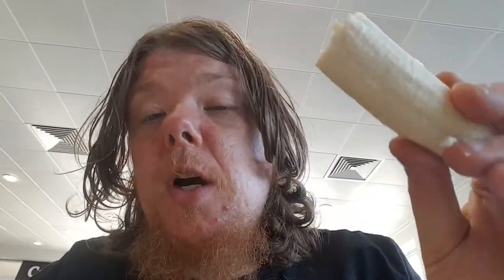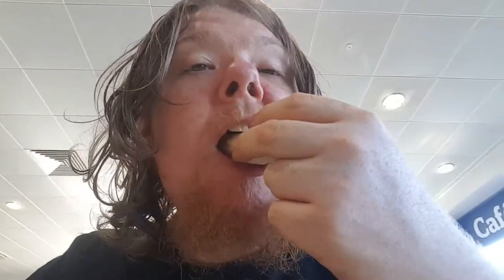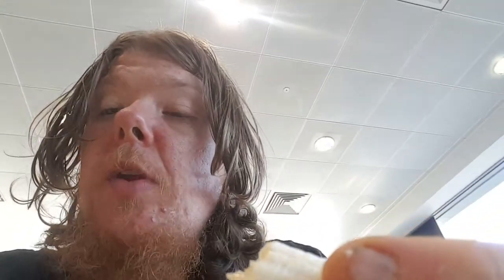In Sainsbury's Cafe having a hot Chocolate and Bannanas ummm!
So went to Sainsbury's with my mum today did a tiny bit of shopping and went into the cafe having a hot chocolate and 4 bananas. A d having a chat.